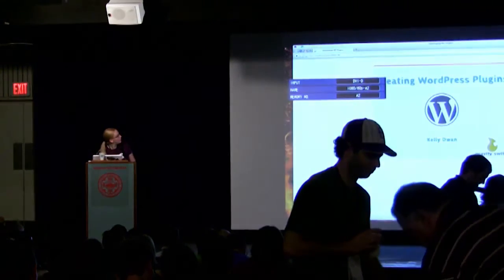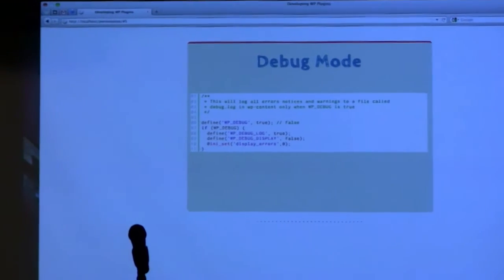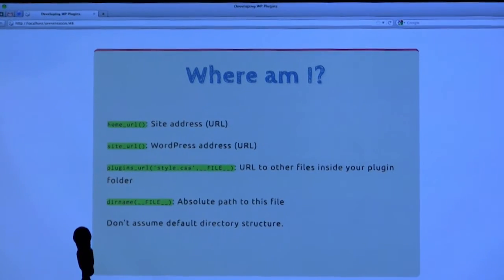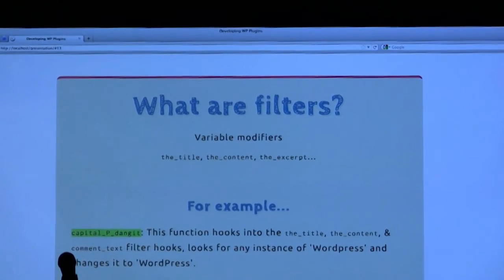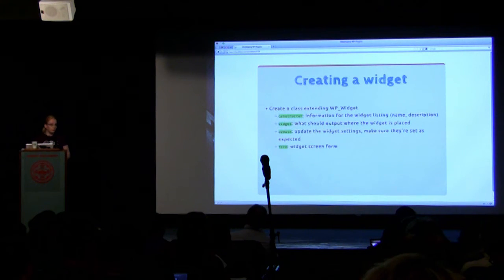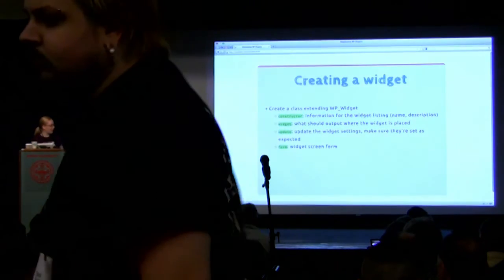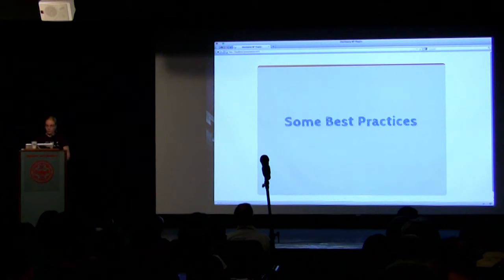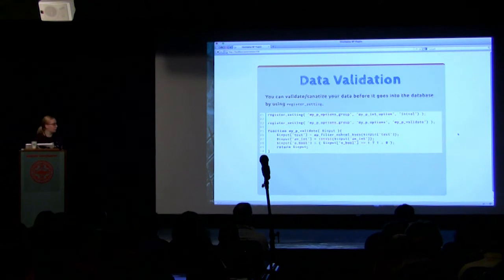Creating Plugins - Kelly Dwan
WordCamp Boston 2011 presentation by Kelly Dwan.

A Smith College graduate, Kelly Dwan is a developer with over seven years of coding experience. She works at Gravity Switch, a small web firm in Western Massachusetts. Since discovering WordPress in 2008, Kelly has written dozens of custom themes and plugins. She also dabbles in jQuery, and sometimes Python. Coding aside, Kelly is also the co-organizer of Valley Summit, a Massachusetts-based web conference.